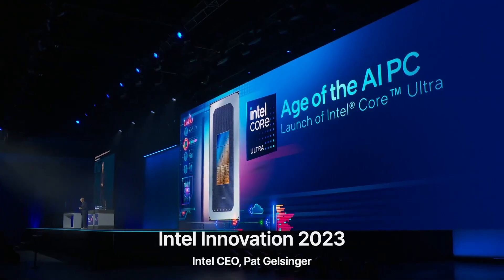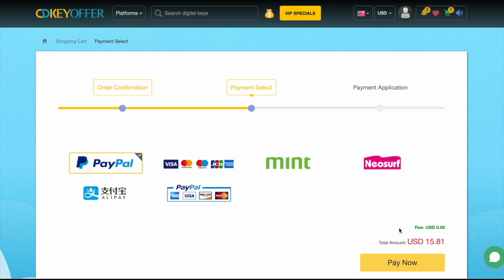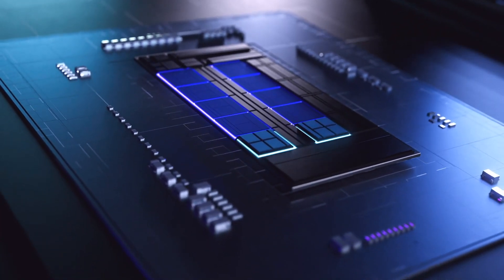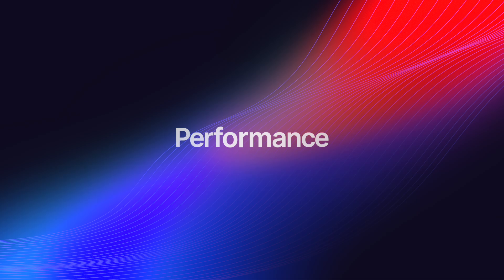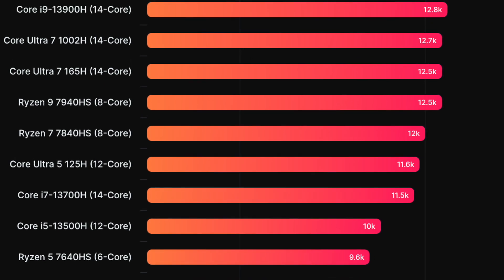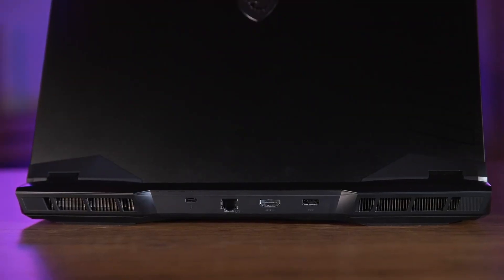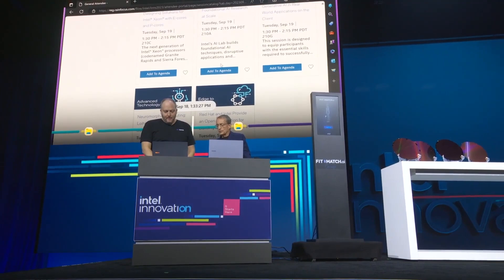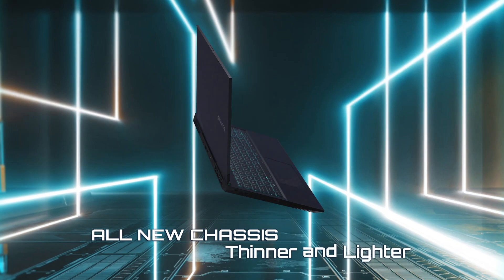Intel's New Laptops Are Something Else... [14th Gen Meteor Lake]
In this video, I'll provide you with all the details about the Intel 14th generation Meteor Lake laptop processors specifications and performance, and I'll also compare them to Intel’s 13th generation and AMD's Ryzen 7000-series processors.

Timestamps:
0:00 - Intro
0:50 - Sponsor
1:28 - Meteor Lake desktop update
2:12 - Meteor Lake specs
3:22 - Performance
5:02 - Conclusions